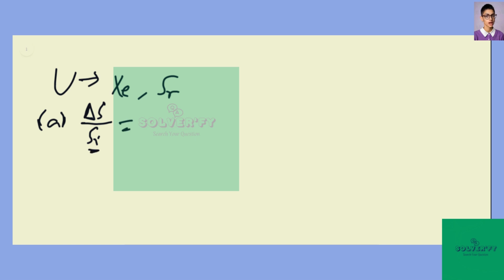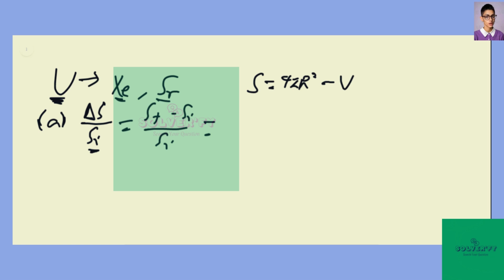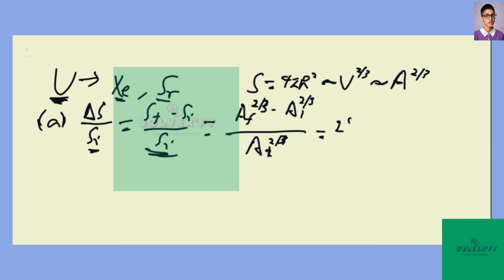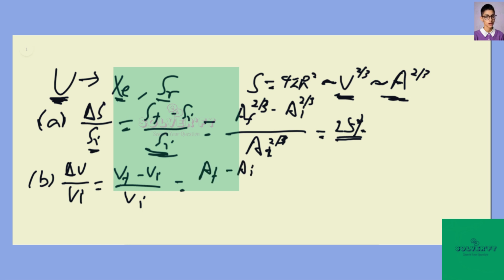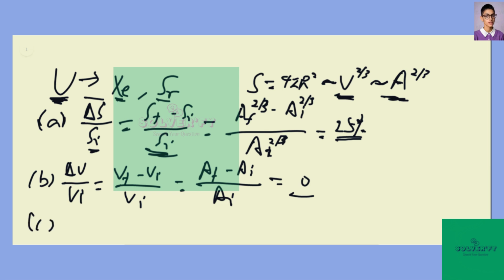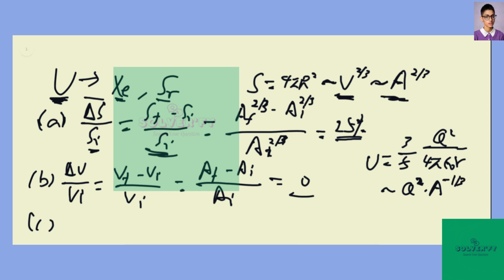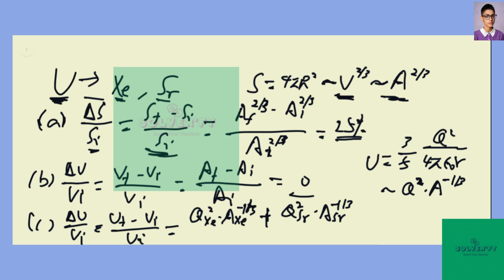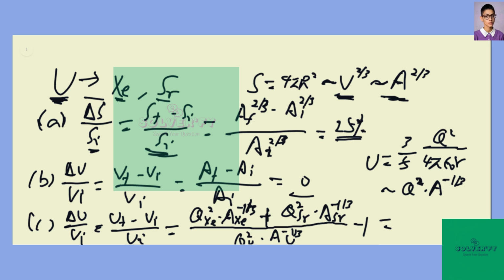[Physics] Nucleus undergoes fission and breaks into two middle-mass fragments, 140 and 9 . (a) B